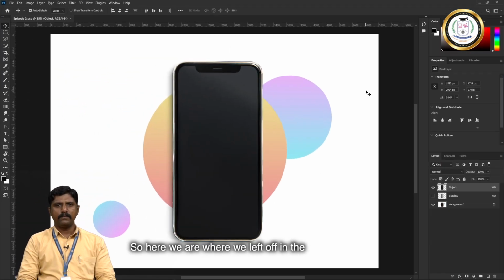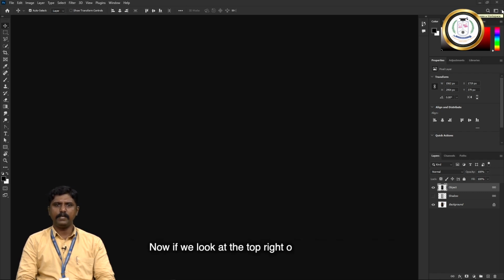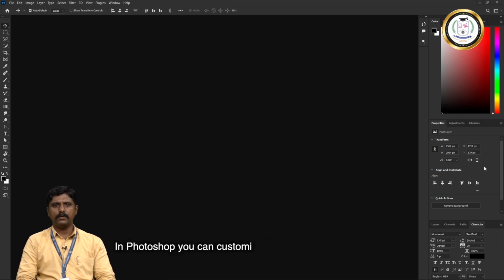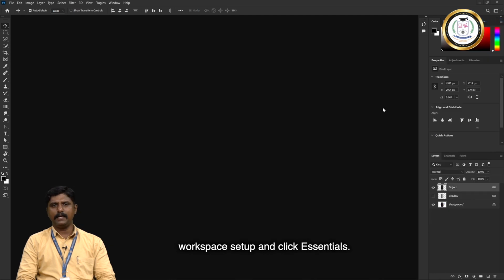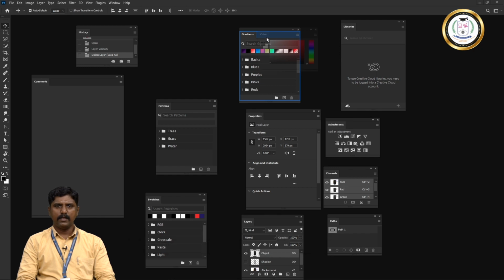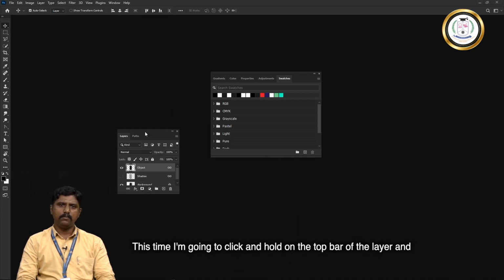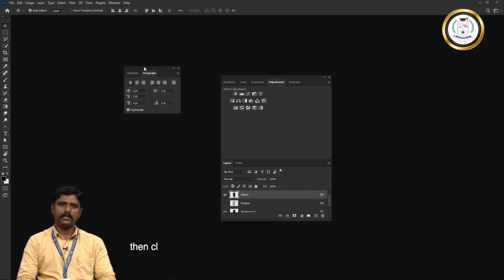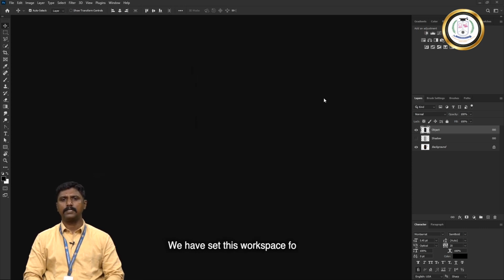How to customize the Panel Layout - Mr.E.Senthilkumaran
In this tutorial we are going to take a closer look at workspace panels in Adobe Photoshop. This video introduces the panels in Adobe Photoshop, I'm going to show you how to customize the panel layout to create a more comfortable, tailored workspace for you. Later on I will also be recommending A workspace that I use that I find really effective. This is a course created for beginners to Adobe Photoshop.